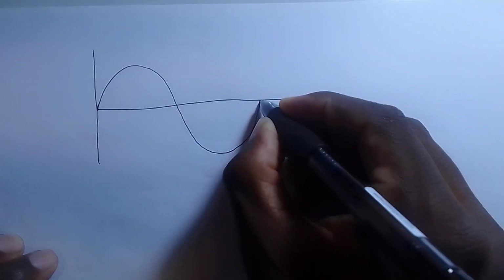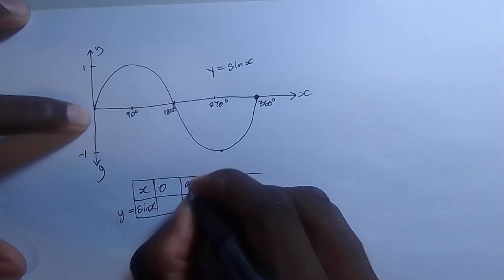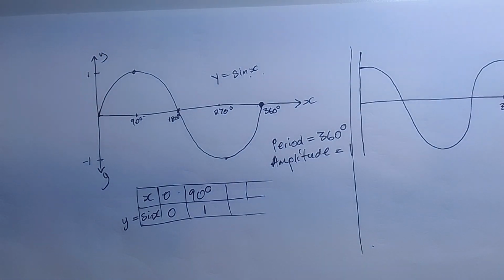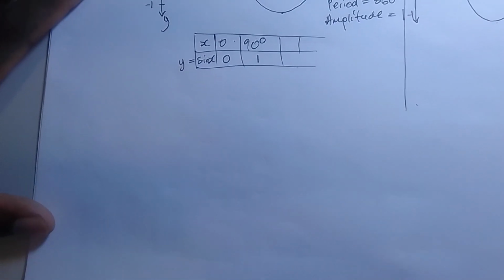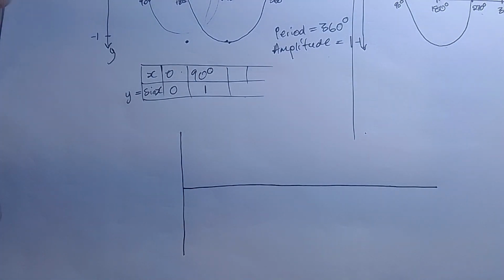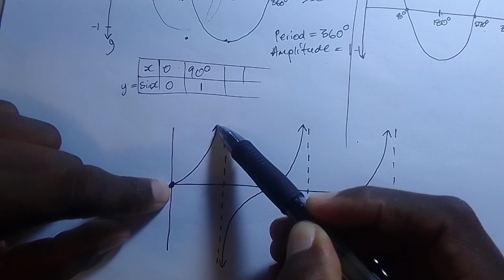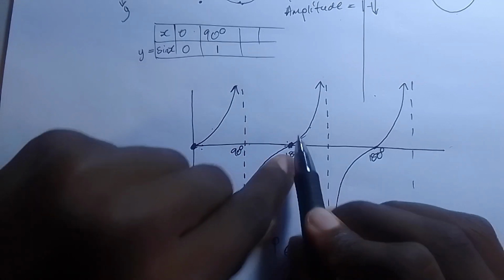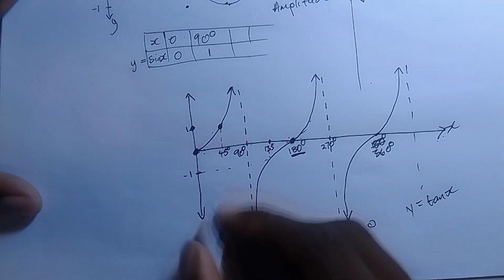Mastering Mother Graphs: Drawing & Explaining Sine, Cosine, and Tangent!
In this video, I’m drawing and explaining the Mother Graphs—the foundation of trigonometric graphs! 🎓 We’ll go through sine, cosine, and tangent graphs, breaking down their key features and sketching them step by step. Whether you’re in Grade 12 or just getting started with trigonometry, this will give you a solid foundation to tackle more advanced graph transformations later! 💪

📌 Useful Links:
🔹 Desmos Graphing Calculator (Degrees on X-axis) – Use this to visualize trig graphs while practicing:

🔹 Past Exam Papers for Practice:
📖 DBE (Department of Basic Education):